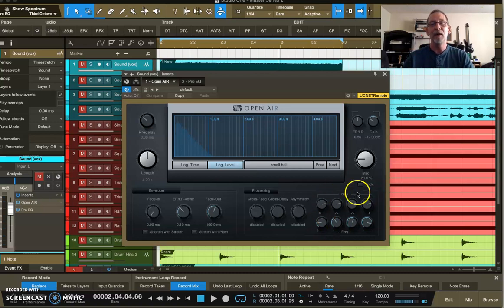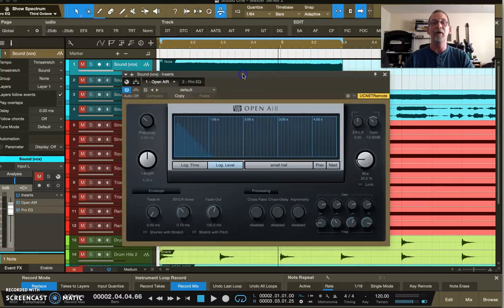Master Series 2; 81; Basic Processors 30; Reverb/Convolution 17; Parameters 2